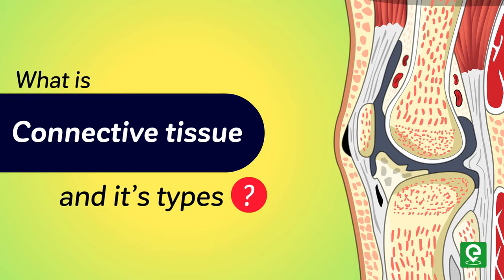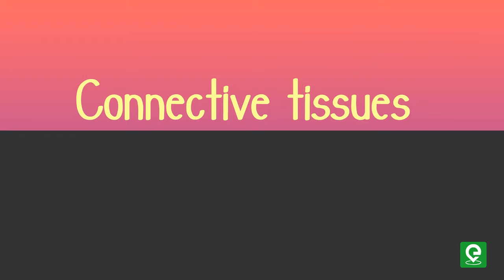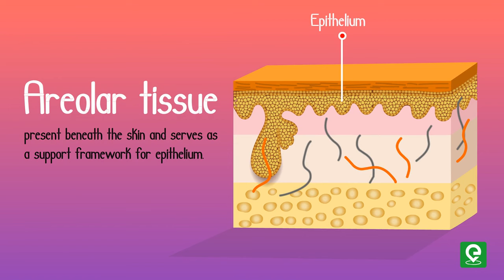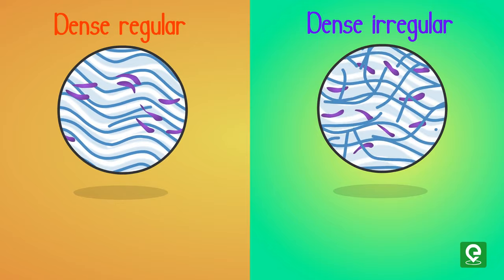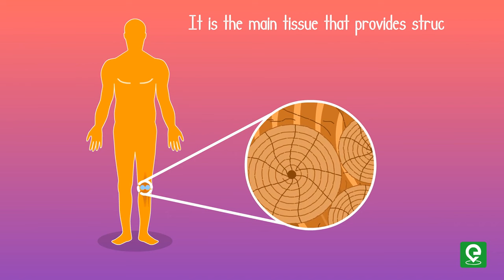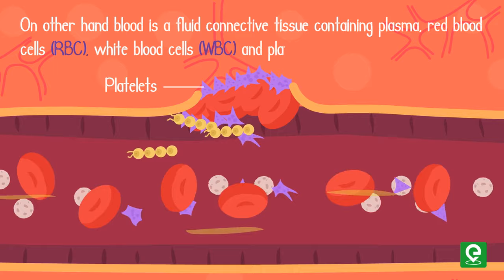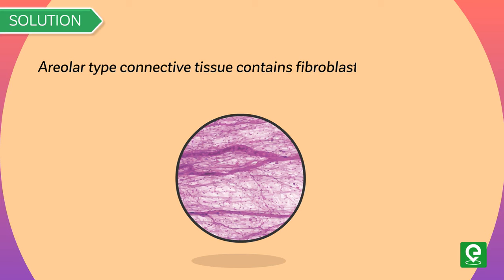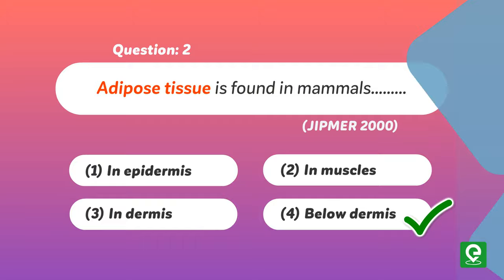What is Connective Tissue And It’s types? | Biology | Extraclass.com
This video will help you to learn What Is Connective Tissue And It’s types? with Example.

Do you know which type of tissue connects different organs of your body ??
You might be thinking about “connective tissue”.

Yes..it’s true !!
Connective tissues are the most abundant and widely distributed in the body of higher animals.
They are named connective tissues because of their special function of linking and supporting other tissues or organs of the body.
Let’s examine different types of connective tissue and their functions.
Connective tissues are classified into three types:

(i) Loose connective tissue,
(ii) Dense connective tissue and
(iii) Specialised connective tissue.
Loose connective tissues- have cells and fibers which are loosely arranged in a semi-fluid ground substance.
It is further divided into two types-
(1) Areolar tissue and
(2) Adipose tissue.
Areolar tissue is present beneath the skin and serves as a support framework for epithelium.

It contains fibroblasts, macrophages, and mast cells.
Adipose tissue is another type of loose connective tissue located mainly beneath the skin.
The cells of this tissue are specialized to store fats.

The excess of nutrients that are not used immediately is converted into fats and are stored in this tissue.
Dense connective tissue are Those tissue in which fibers and fibroblasts are compactly packed
On the basis of orientation of fibers, the dense connective tissue is further divided into two types-

(1)Dense regular and

(2)Dense irregular.
When the orientation of fiber is regular in that condition it is called dense regular tissue.

While in dense irregular fibers arranged in an irregular pattern.
Specialized connective tissue:- Bones and blood are different types of specialized connective tissue.
Bones have a hard and non-pliable ground substance rich in calcium salts and collagen fibers which give bone its strength.
It is the main tissue that provides a structural frame to the body.

Bones support and protect softer tissues and organs.
The bone cells or osteocytes are present in the spaces called lacunae.

Limb bones, such as the long bones of the legs, serve weight-bearing functions.
They also interact with skeletal muscles attached to them to bring about movements.

The bone marrow in some bones is the site of the production of blood cells.
On the other hand, blood is a fluid connective tissue containing plasma, red blood cells (RBC), white blood cells (WBC) and platelets
It is the main circulating fluid that helps in the transport of various substances.

Happy Learning!!